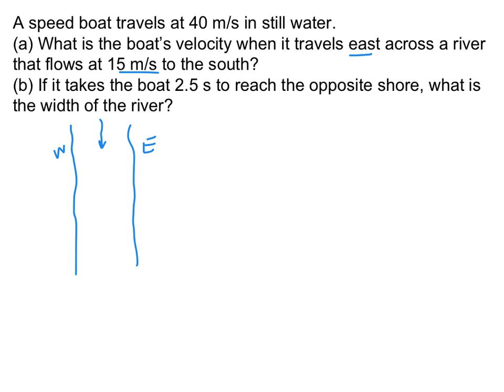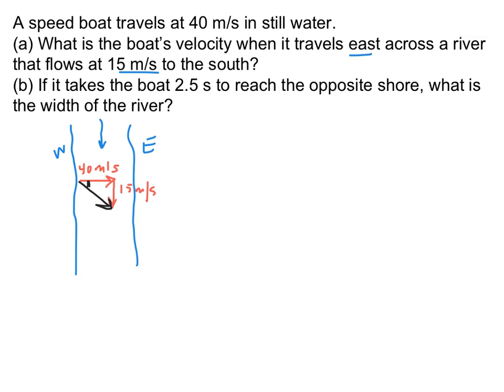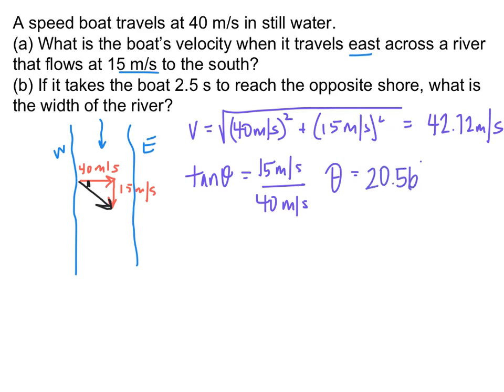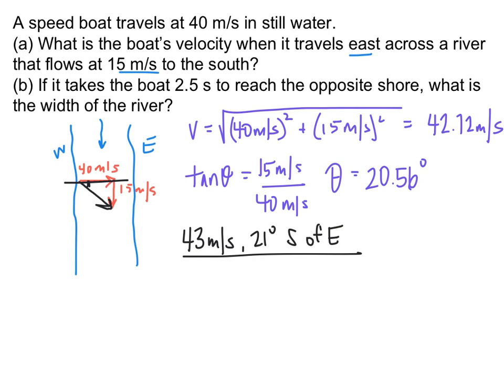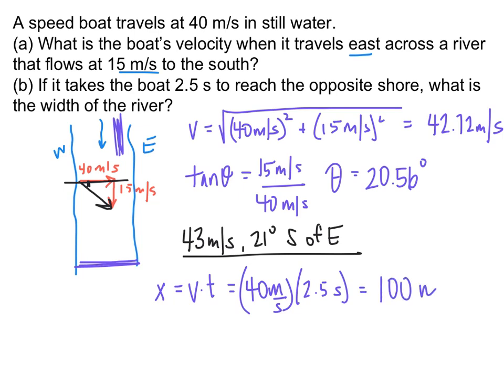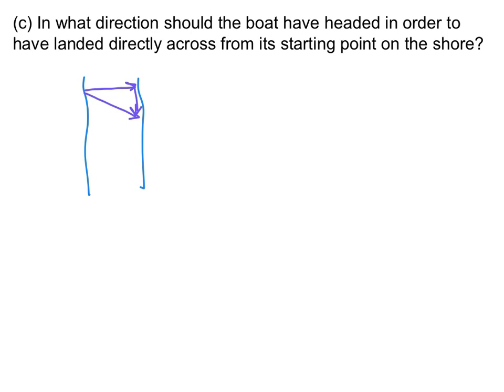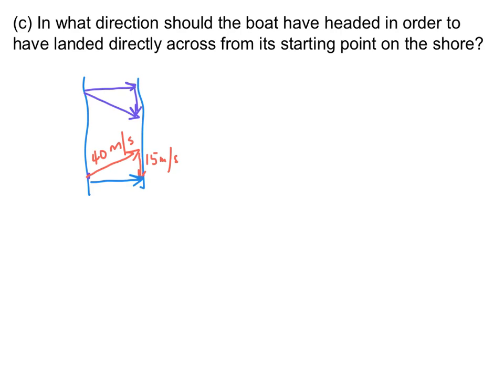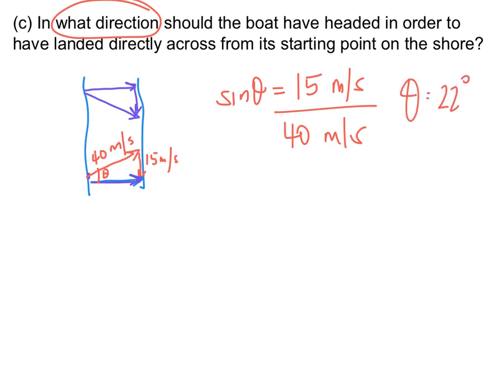Boats with Vector Math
Multi-part example related to a boat crossing a river.